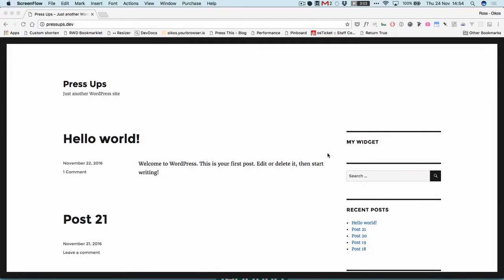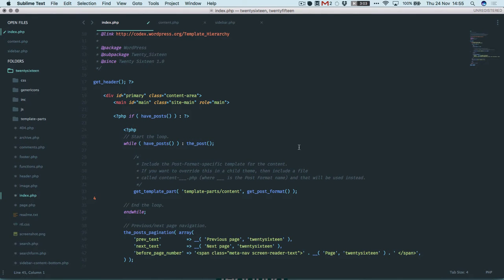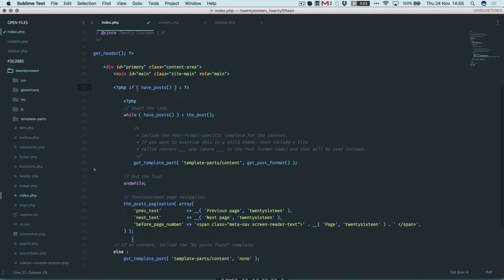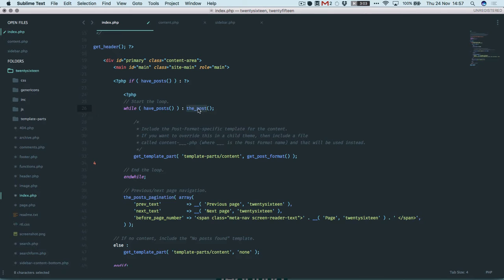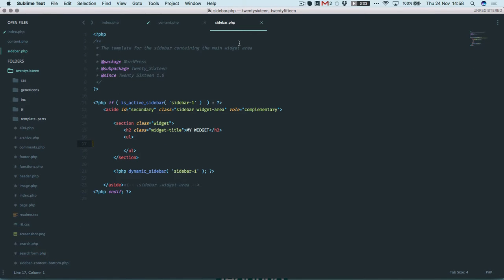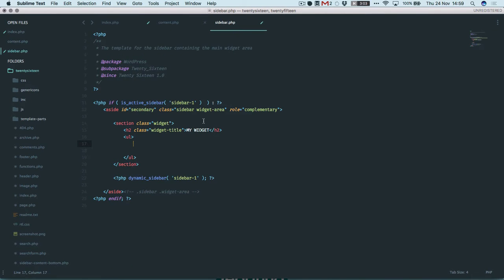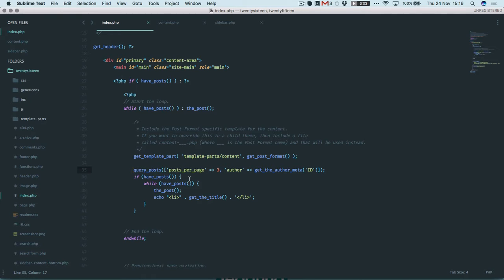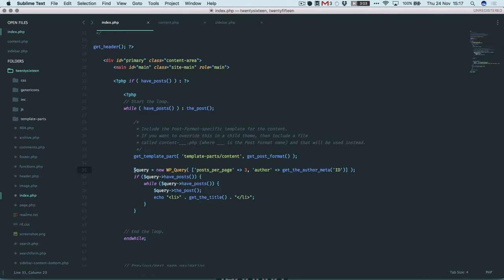WordPress Loops and Queries - A guide for developers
A screencast for WordPress developers describing the different types of WordPress loops and queries:
 - WP_Query
 - query_posts
 - get_posts
I outline the different uses, show code examples, explain the pros and cons and so on.

Confession: this was a bit of an excuse to try out some recording kit and to try doing a more in-depth screencast tutorial. It's far from perfect, but isn't so bad for a first go. Do let me know what you think at @press_ups